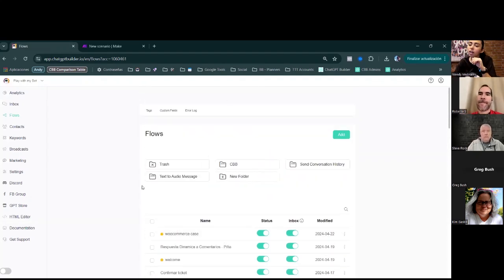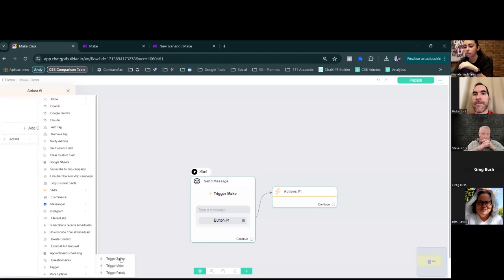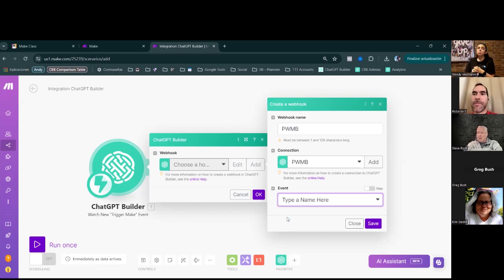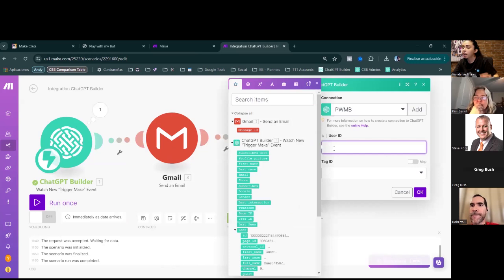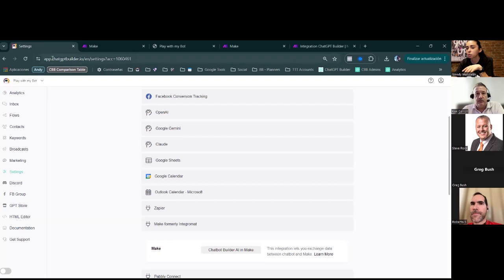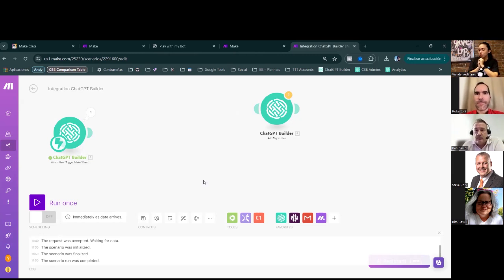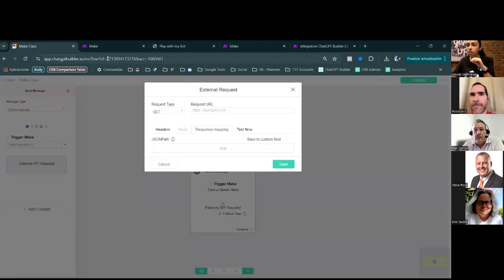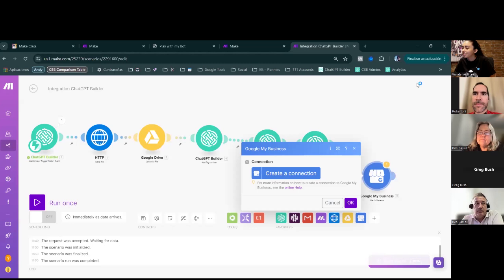Supercharge Your Chatbot with Make (Integromat) | ChatbotBuilder.ai Tutorial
Give your chatbot superpowers with Make (formerly Integromat)! In this tutorial, we'll show you how to integrate Make into your ChatbotBuilder.ai projects to automate workflows and extend your chatbot's functionality. Discover how to connect your chatbot with various apps and services, enabling it to perform complex tasks effortlessly. Whether you're looking to automate data entry, send personalized messages, or manage appointments, this video will equip you with the tools to make your chatbot more powerful than ever!